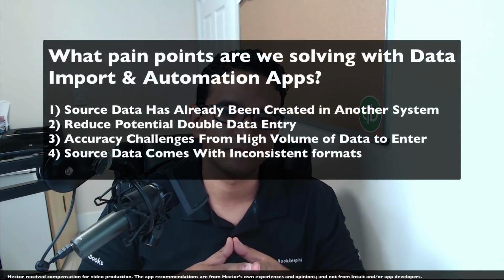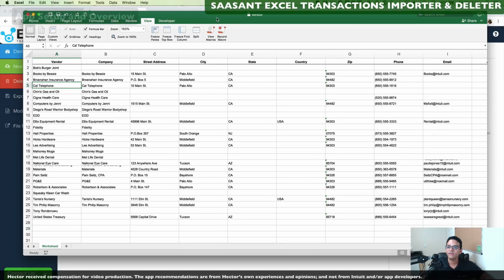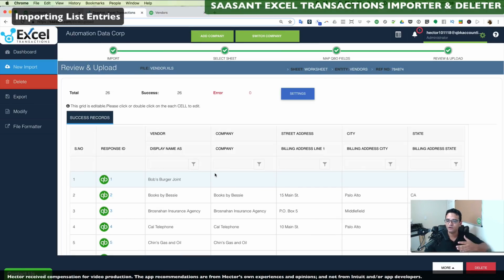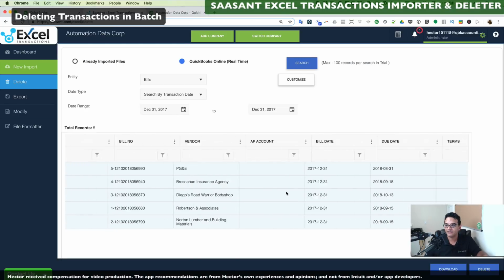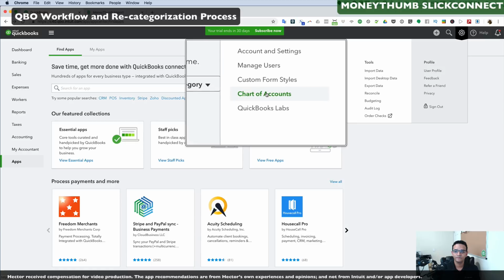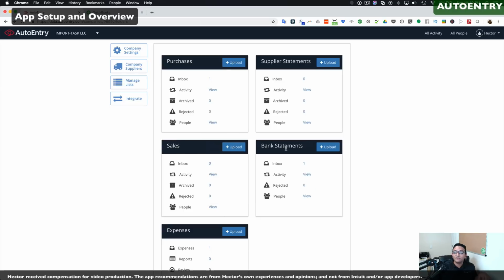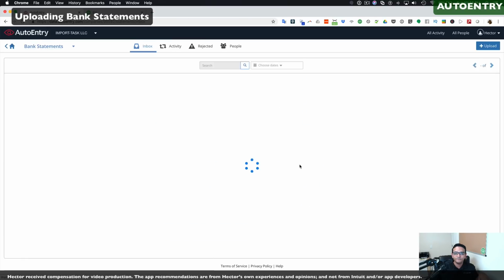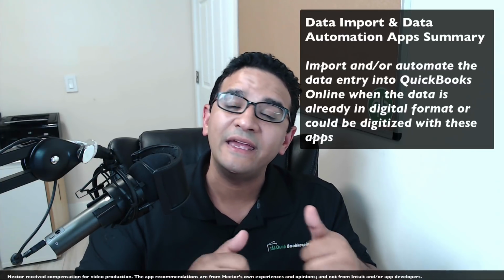QuickBooks integrated apps for Data Import and Automation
In this video, I will discuss QuickBooks integrated apps that I recommend for Data Import and Automation
00:00:25 Pain Points to Solve with Data Import & Automation
00:03:11 SaasAnt Excel Transactions Importer & Deleter Demo
00:15:29 MoneyThumb Slick Connect Demo
00:21:50 AutoEntry Demo
00:33:20 Summary

To learn more about these apps, Visit the QuickBooks Online Apps Store. Here are the links:

-Hector Garcia CPA